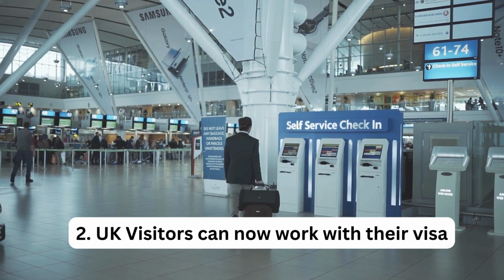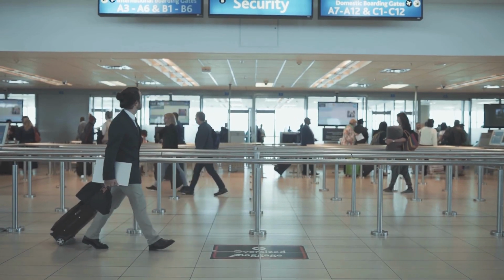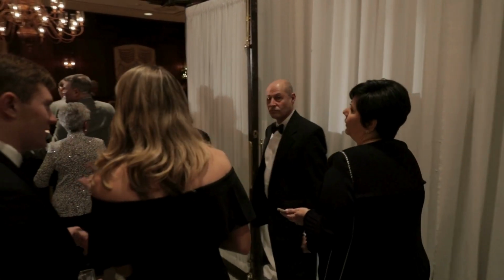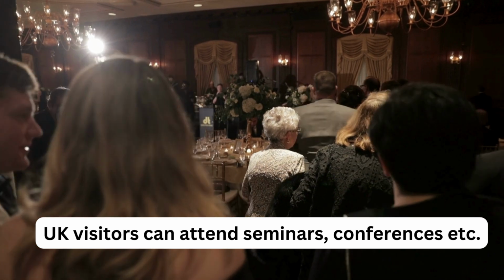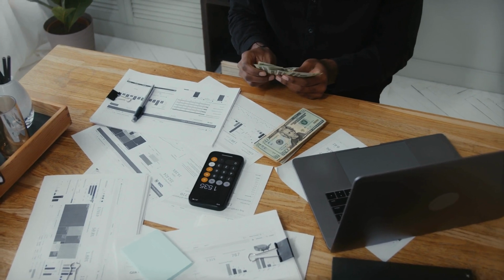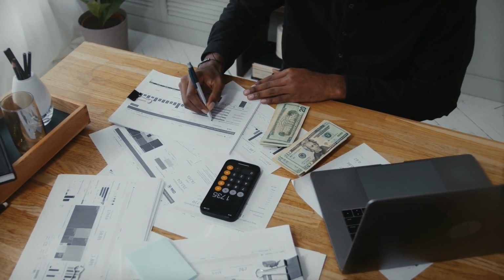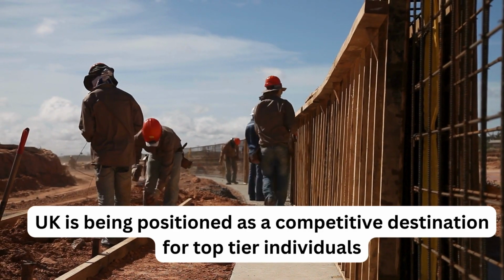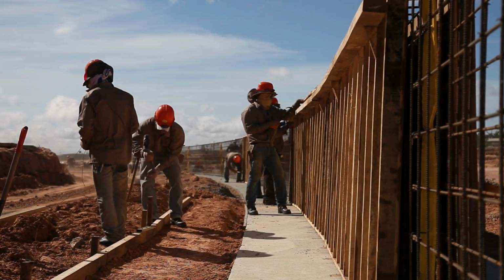5 UK Immigration Good News Announced By UK Home Office Effective 2024: UK Visa And Immigration News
Video Title: 5 UK Immigration Good News Announced By UK Home Office Effective 2024: UK Visa And Immigration News

CHAPTERS
0:00 Introduction
0:37 Part 1: SIMPLIFYING THE SPONSOR LICENSING PROCESS
2:07 PART 2: PERMITTED ENGAGEMENTS BY VISITORS
3:52 PART 3: HIGHER SALARY BENEFITS FROM TALENTS IN THE UK
5:11 PART 4: PROTECTION FOR EXISTING SETTLED WORKERS
6:10 Conclusion
7:10 Please LIKE, SHARE and SUBSCRIBE

👶 Baby Wishlist 👶

📕 Financial Books 📕
The 4 hour work week
Rich Dad Poor Dad
Cash Flow Quadrant
Think and grow rich
One up on wall street
REIT Investing
Lean in
I will teach you to be rich

Financial Planner
Ledger Book: Record Income and Expenses

🎥Creating your Youtube Channel: Resources 🎥

Hardwares
Video camera
Laptop Stand
iPad Pro Adapter

Chroniclesofola is a YouTube channel that I have created to talk about my life's journey since migrating to the UK from Africa. The whole idea is for me to put my thoughts down in a presentable and engaging way for viewers to enjoy and most importantly learn from.

I have tons of stories, events, scenarios and experiences to share in a very engaging way so I implore you to join me in this journey. I hope for each video to be around a particular theme/thought and let you through a window into the grind of an average black man in the UK.